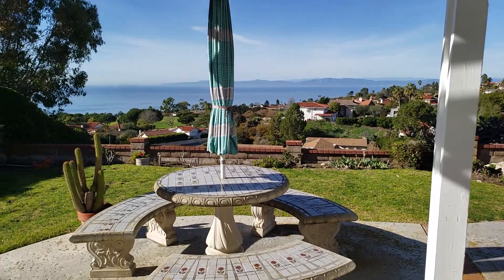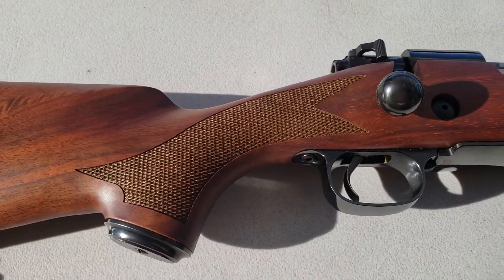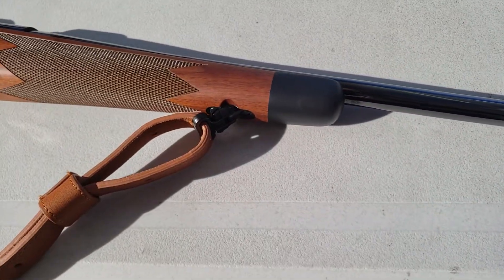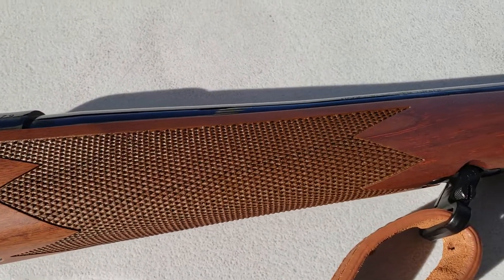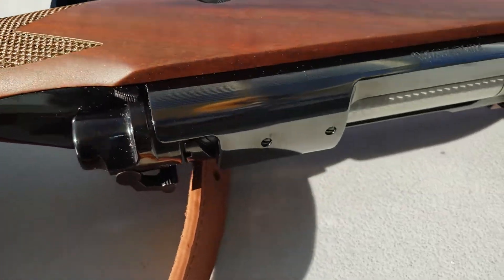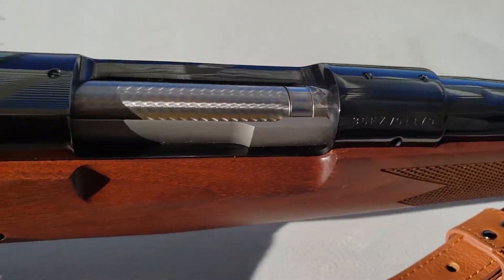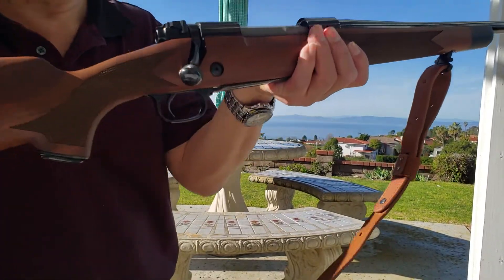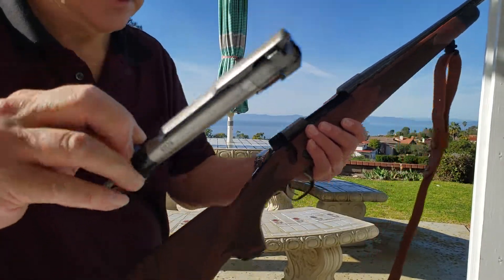Winchester Model 70 Super Grade, 30-06, current production in pre-64 configuration 荒野大嫖客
Detailed table-top review of the current production of Winchester Model 70, with the pre-64 control-round-feed Mauser-type bolt.